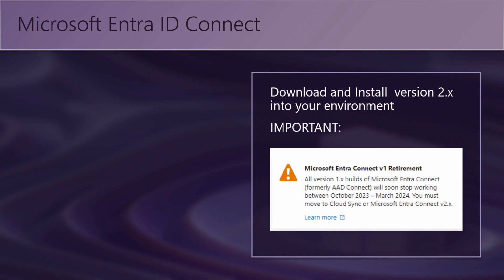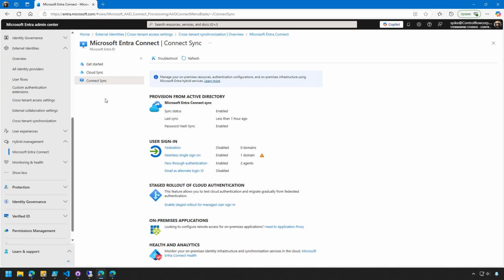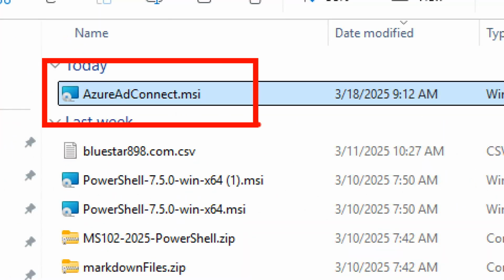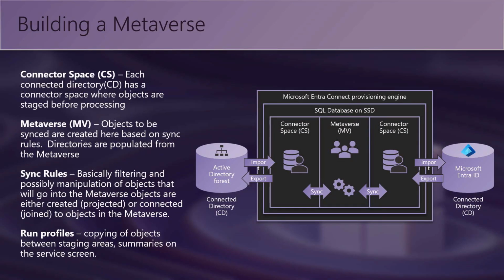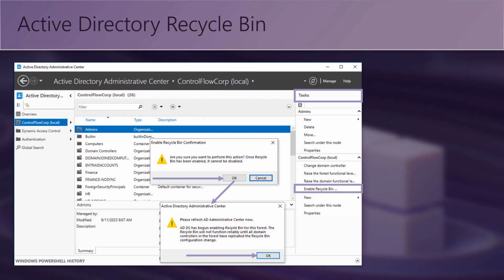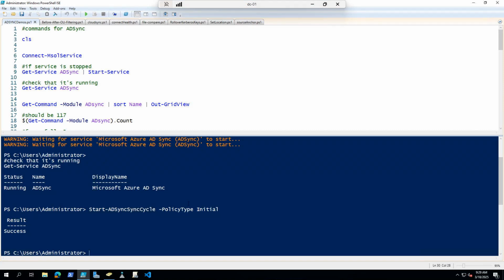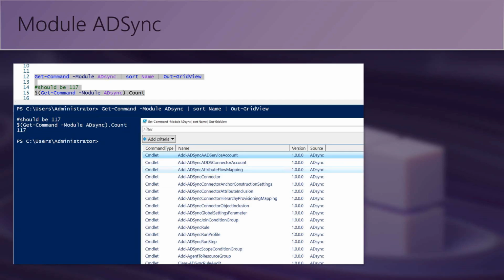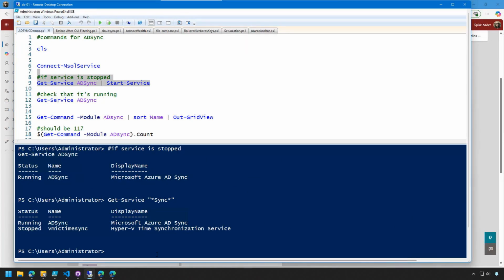Microsoft Entra ID Connect Explained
Master Microsoft Entra ID Connect for your MS-102 exam with this detailed walkthrough by StormWind’s Microsoft guru, Spike Xavier. He examines this identity synchronization tool as a critical component of the Microsoft 365 Identity Administrator certification path. The video demonstrates how to install and configure Entra ID Connect (formerly Azure AD Connect), set up OU filtering, and manage synchronization with PowerShell commands, all topics you'll need to understand for the exam. Pay special attention to the metaverse concepts, source anchor attributes, and authentication options frequently appearing in test questions.

This session comes directly from our live MS-102 certification prep course at StormWind Studios, where instructors focus on the skills needed to pass your Microsoft 365 Identity certification. Prepare effectively for your exam with our targeted training